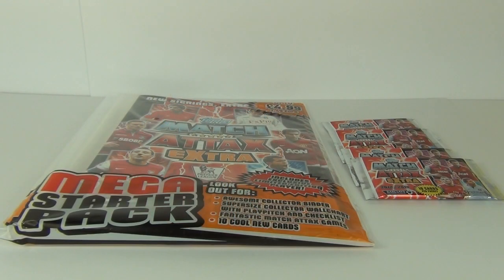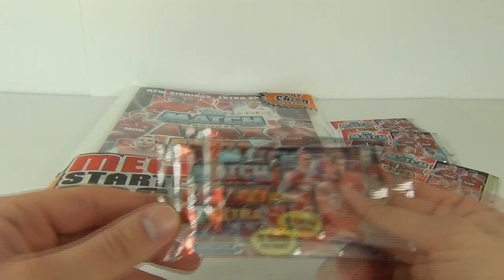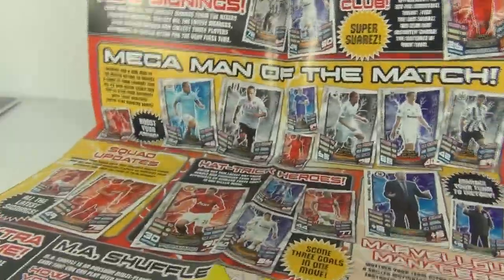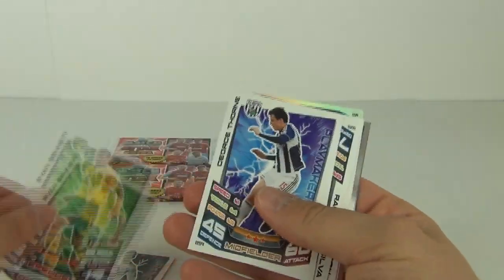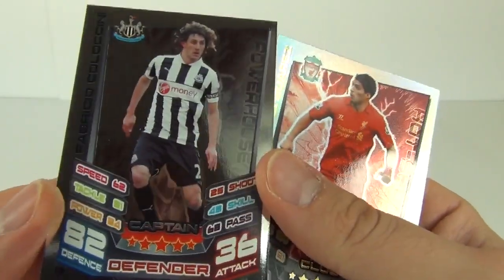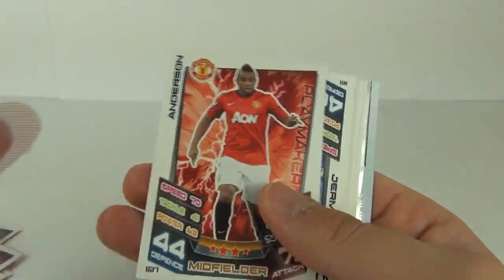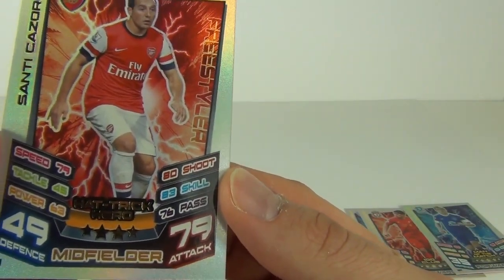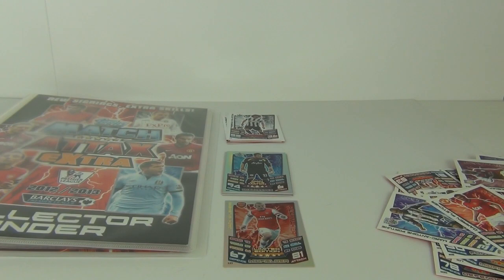Topps Match Attax Extra 2013 Starter Pack Review & Pack Opening "100 Club Pull"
The Worlds biggest football collection trading card game is going into 'Extra Time' again this March! There are 132 cards to collect. Look out for: New Signings, Squad Updates, Hat-Trick Heroes, Captains, New Man of the Match Series and New Hundred Club Player!